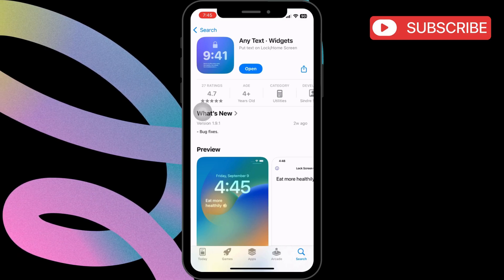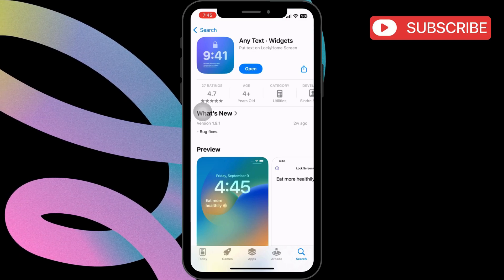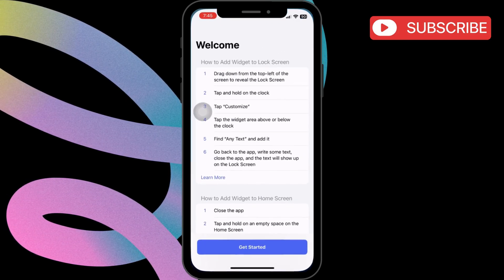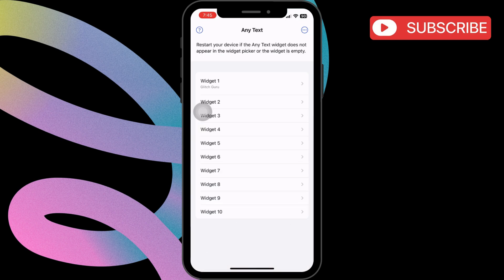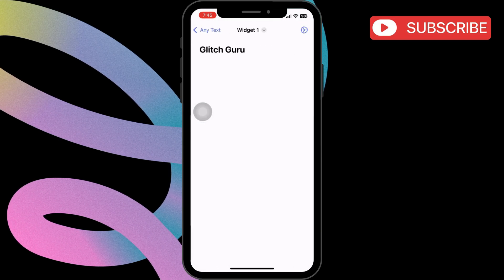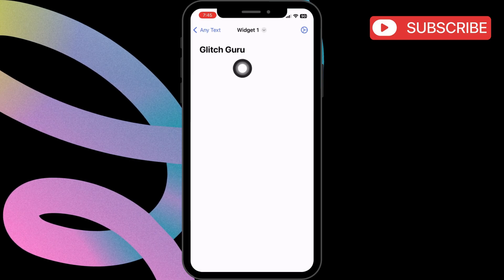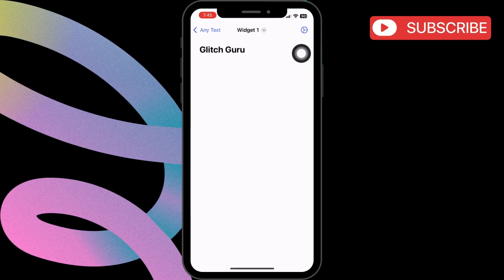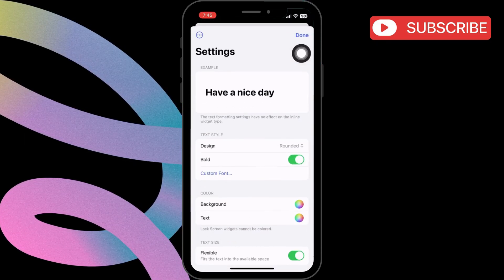How to Add Name or Custom Text on iPhone Lock Screen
Add your name or any custom text on your iPhone lock screen with these steps. This video will show you how to add text to your iPhone lock screen.

how to put a message on your lock screen iphone
how to add text to lock screen iphone
add text to iphone lock screen
how to add text widget to lock screen
how to write something on your lock screen iphone
add text to home screen iphone
iphone lock screen text
How to put text on Lock Screen iPhone widget
How to add text widget to Lock screen iOS 17
How to add text on iphone lock screen ios 15
How to add text widget to Lock Screen iOS 16
How to add text widget to Lock Screen Widgetsmith
How to add text to wallpaper on iPhone
How to put text on lock screen Android
Lock screen message iPhone 13